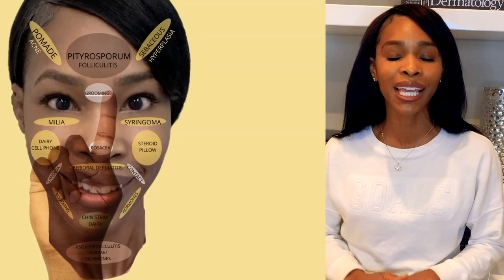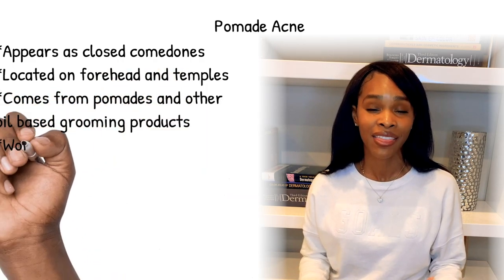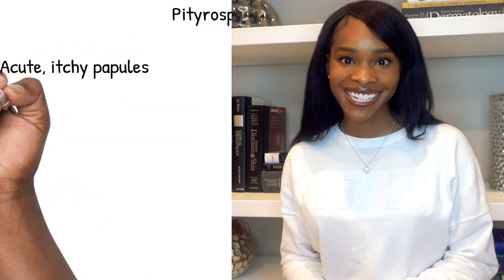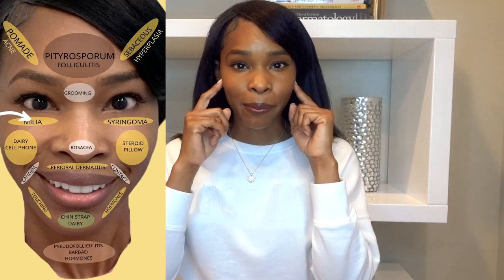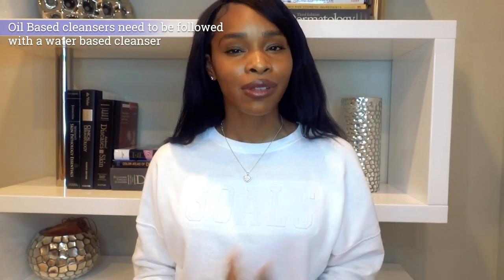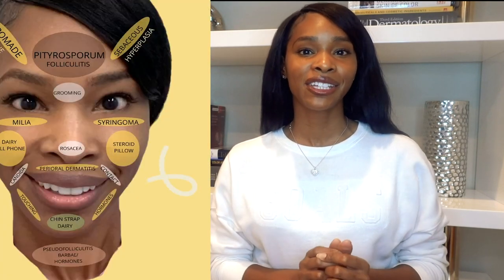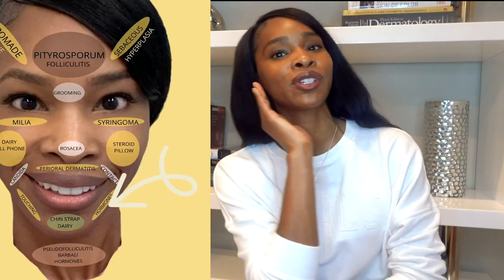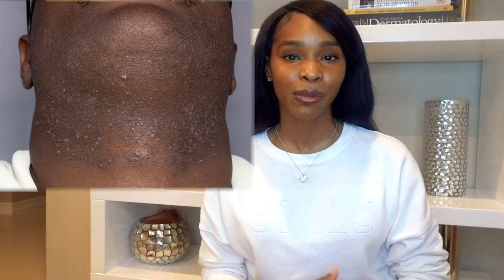Face Mapping For Acne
Face mapping for acne can be extremely helpful when you are trying to determine what is the cause of your acne. Every bump or papule on the face is NOT acne and therefore wont respond  to acne treatment. For example tiny bumps on the forehead can actually be Pityriasis Folliculitis aka Fungal Acne and best responds to antifungal medicine like Nizoral. A common cause of acne that involves the hairline is pomade acne. Pomade acne results from hair products. Enlarged oil glands on the forehead can result in another acne mimicker called sebaceous hyperplasia.
Small bumps under the eyes can be milia or syringomas.
Breaking out on the nose with papules and pustules may actually be rosacea which responds well to azelaic acid. I recommend The Ordinary or the Inkey azelaic acid as they have a good strength of medication and are inexpensive.
Small bumps located around the mouth are frequently perioral dermatitis. The most common culprit is Fluorinated toothpaste and comedogenic make-up. Chin strap acne can result from athlete gear and greatly improves with proper hygiene and Benzoyl Peroxide. And Lastly Acne like papules, pustles and cyst on the neck in the beard area and neck may be Pseudofolliculitis Barbae (PFB). The best treatment for PFB is laser hair removal. Sulfacleanse will help to keep flairs at bay. Acne skin mapping can help you better understand why you are breaking out in certain areas and the best treatment options. A trip to the dermatologist will best help to fine tune any acne regimen that is not responding to the above treatments.
P
Products Mentioned:
Kate Somerville ExfoliKate® Cleanser Daily Foaming Wash

La Roche-Posay Hydrating Gentle Soap Free Cleanser (13.52 fl. oz.)